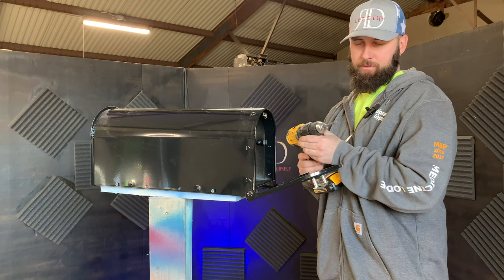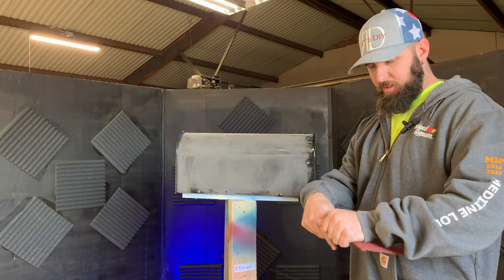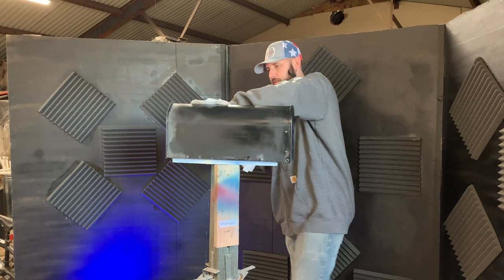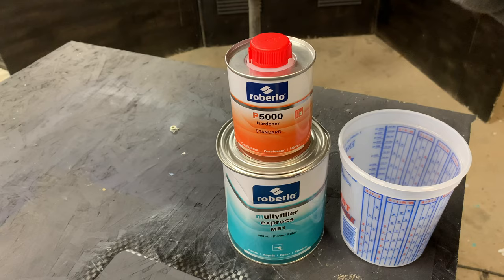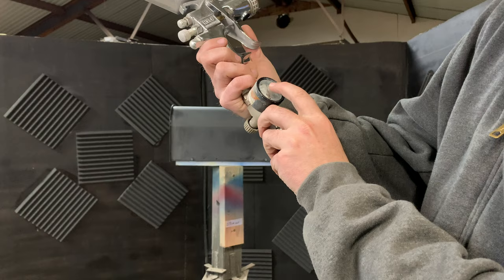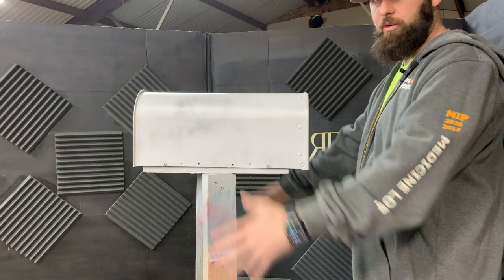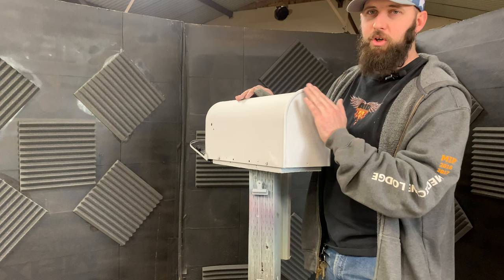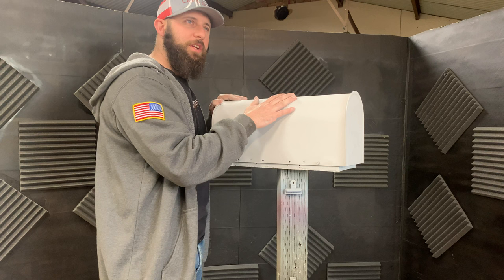Paint Job On Mailbox Start To Finish Part 1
Paint Job On Mailbox Start To Finish Part 1. On todays video we will take a mailbox from original to primer and have it prepped for the custom paint job. Part two will take you from primer to custom painted!

Paint Gun used

Removable Vinyl